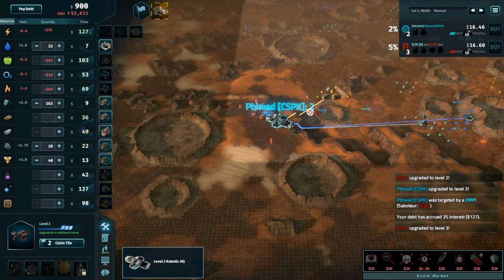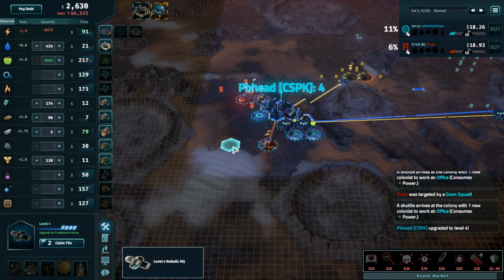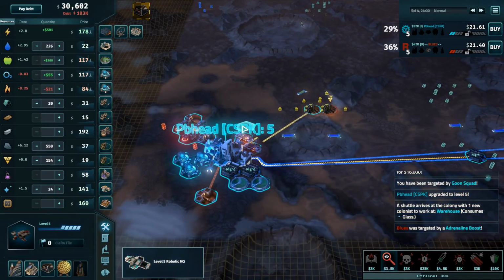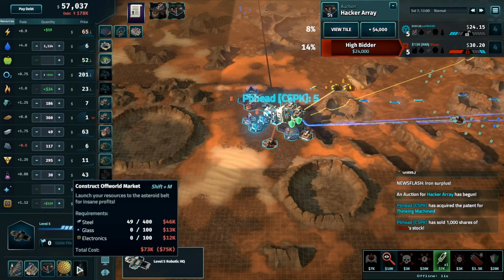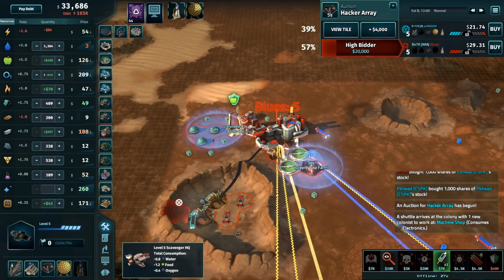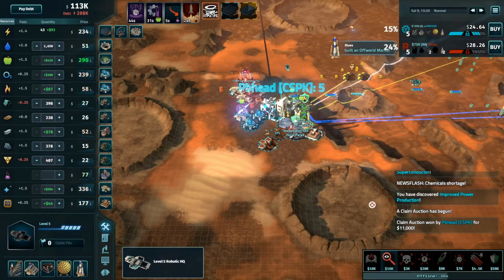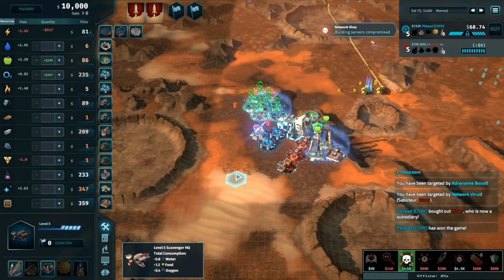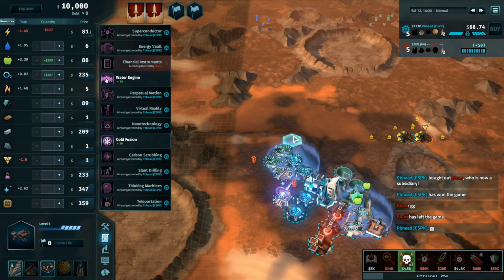Blues vs PBHead Game 1: 1v1 Winter 17 Tournament: Offworld Trading Company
The first 1v1 match between Blues and PBHead from the Winter Championship 1v1 Tournament.